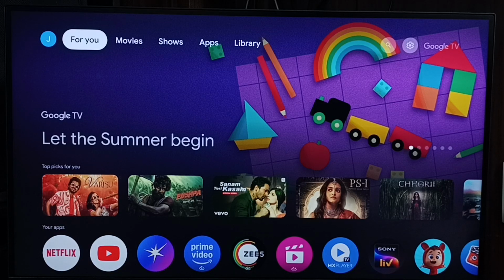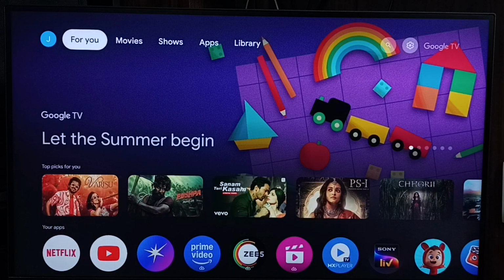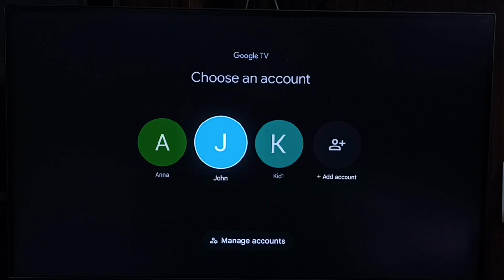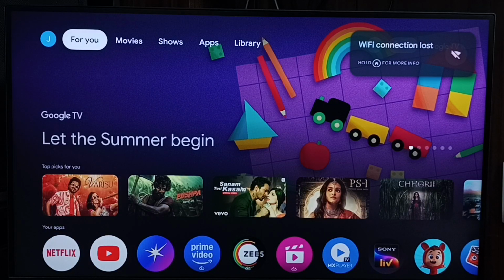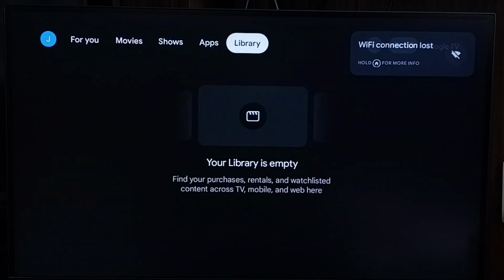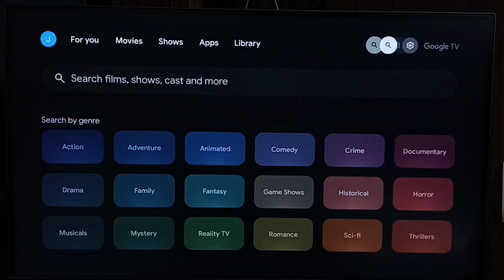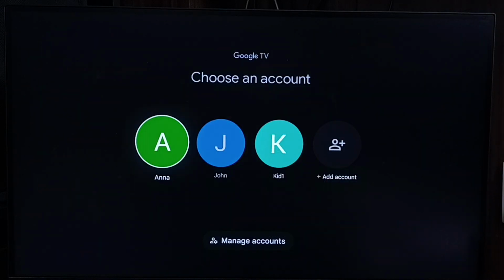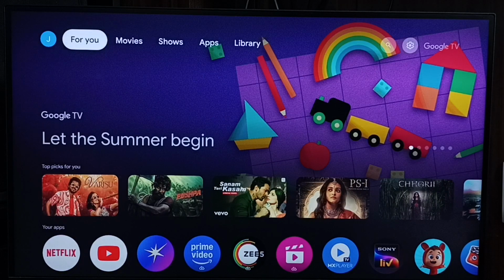3 Easy Ways to Switch Google TV User Account on Google TV Android TV OS 14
3 Easy Ways to Switch Google TV User Account on Google TV Android TV OS 14
Discover 3 simple methods to switch your Google TV user account on Google TV Android TV OS 14. This step-by-step guide works with QLED TV, OLED TV, LED TV, Mini-LED, and MicroLED Smart TVs, helping you manage multiple accounts seamlessly on your 4K TV, UHD TV, Full HD TV, or HD TV. Use your Voice Search Remote, Smart Home Control, or Google TV Streamer 4K to enhance your experience across Android TV OS 14 and Android TV OS 15 devices.